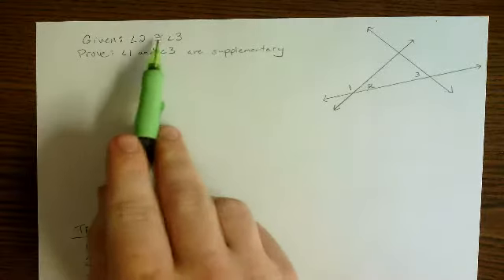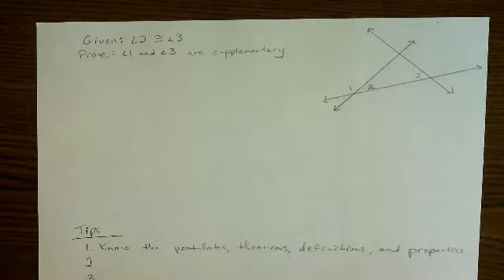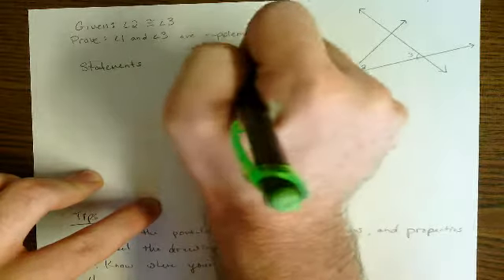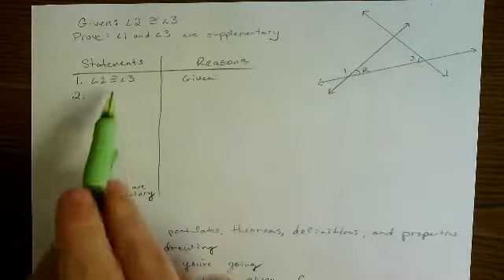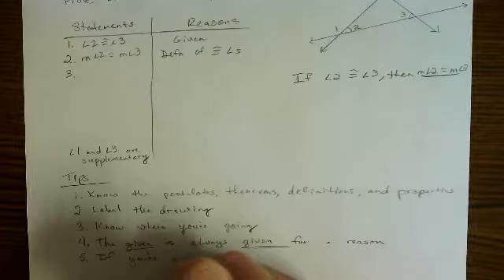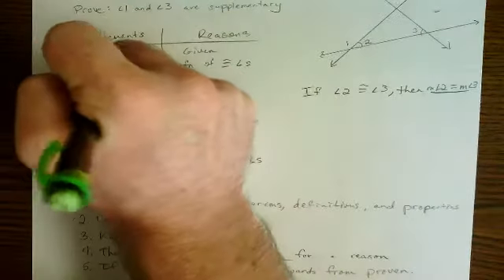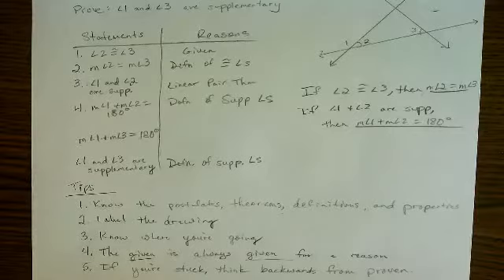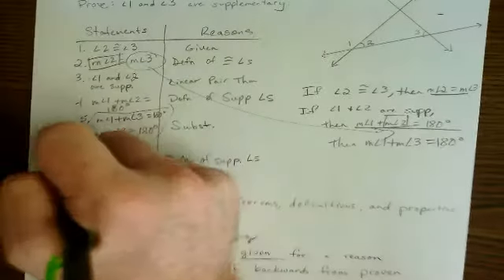Geometry Proofs Video Green City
Intro to Geometry Proofs GC